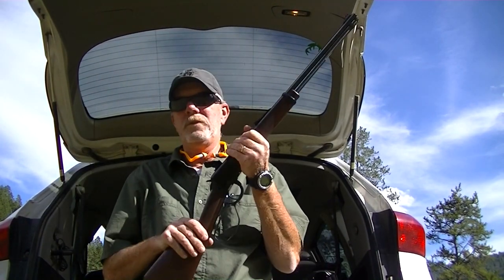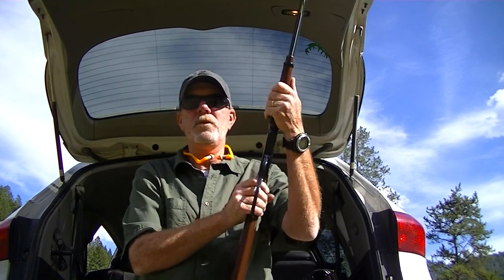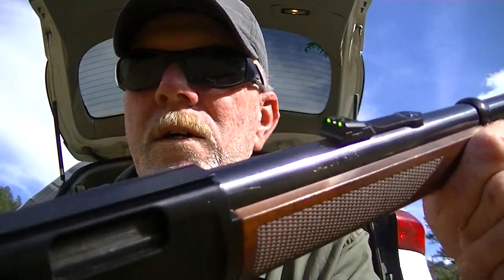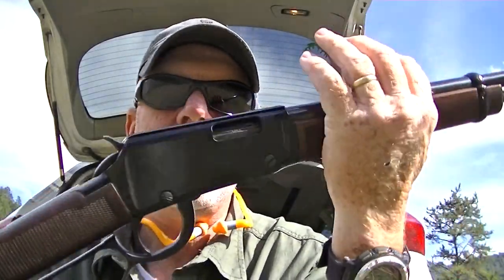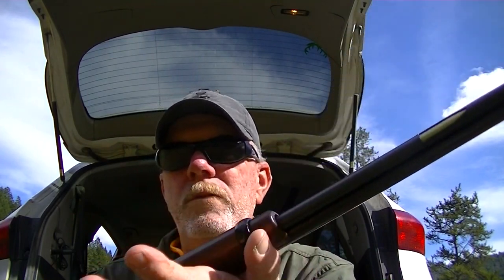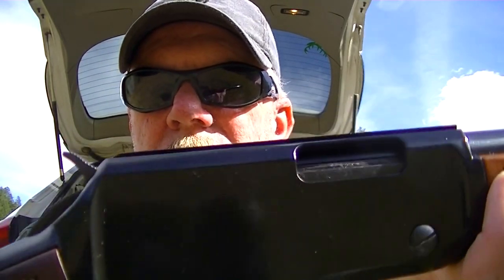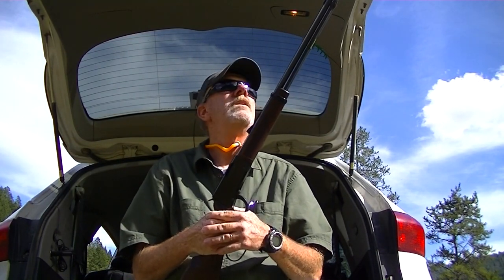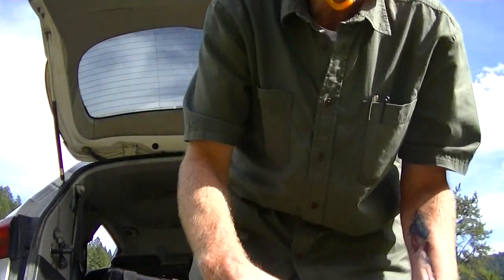Henry Lever Action 17 HMR